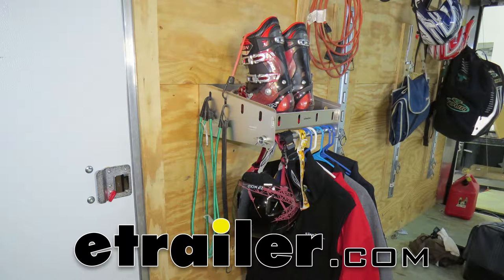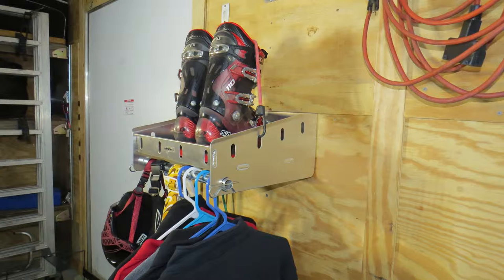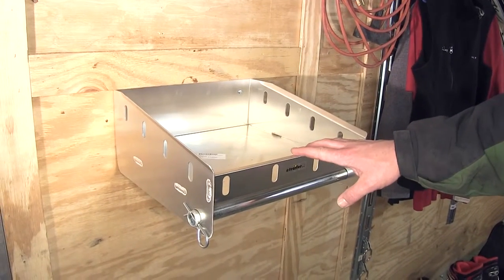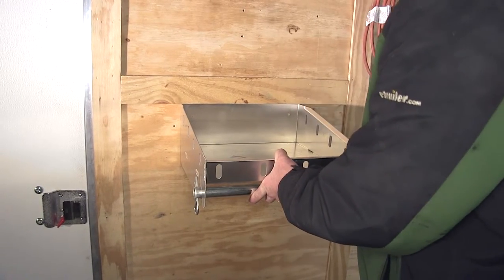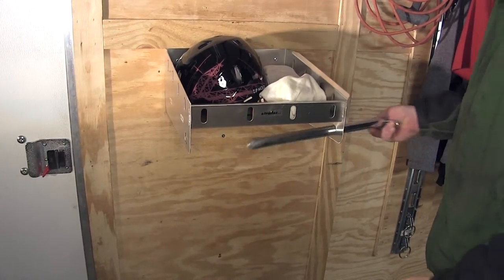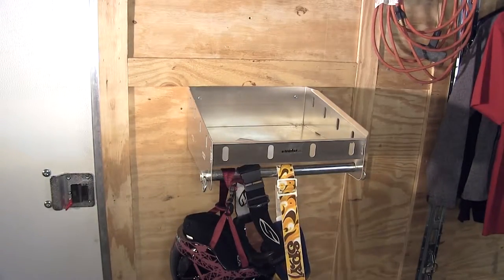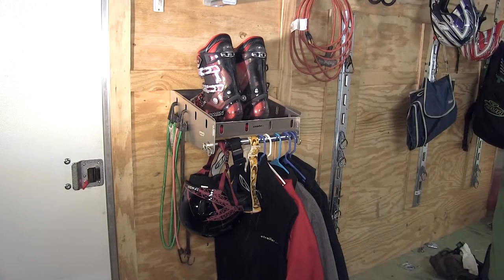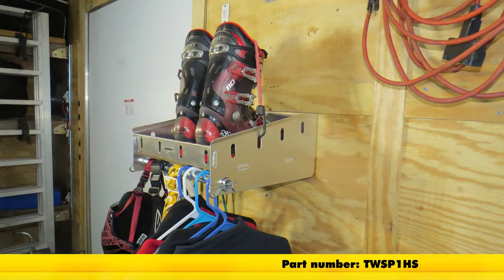etrailer | Tow-Rax Helmet Shelf with Hanging Rod Review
Today we're going to be taking a look at and installing the Tow-Rax Helmet Shelf with Hanging Rod, part number TWSP1HS. Our shelf is 14" long and 15" deep. The shelf can be used as a storage system to store your helmet, boots, gloves, goggles, or gear. This is designed to be used on an enclosed trailer but it could also be used in your garage or shop. It's specifically designed to attach directly to a wall and with the side rails, will help keep your gear in place. The shelf really has limitless mounting options to be installed in your trailer, garage or shop. Note, you will need to drill out the attachment points hanging to your specific wall and the hardware is not included.

Our shelf is all aluminum, even our welds, as you can see here, for a good sturdy design while still providing a lightweight shelf. Being built out of aluminum, won't rust, so it will allow us to put our wet gear on or hanging from the shelf without having to worry about corrosion. Today we're going to install the Tow-Rax shelf on the inside wall here of our enclosed trailer. We've already gone ahead and drilled out our two attachment points. We're going to just be using some self-tapping screws to secure it to the wall. Now once we've got it secured, our options for use are limitless. Helmet, gloves, or goggles whether you're out skiing, snowmobiling, dirt biking, ATVing, or we could use the removable rod which has quick pins on each side.

Simply pull the pin. Slide the rod out. We can take our goggles, hang them on the rod, along with our helmet. Slide the rod back in place and re-secure it with a pin. Then that would leave our shelf available for such gear as maybe our ski, dirt bike or motorcycle boots. We could also use our rod for hanging our extra clothes or maybe letting it dry out after a day of riding.

We have the slots in the sides. It would be perfect for hanging straps or bungee cords when not in use. Keeping our gear and equipment organized and secured when traveling down the road. Additionally, if we had enough equipment here on the shelf, we could use the bungee cord to secure the equipment by using the slots on both sides. There you have it for the Tow-Rax Helmet Shelf with Hanging Rod, part number TWSP1HS. .